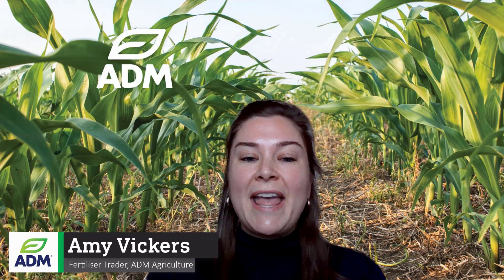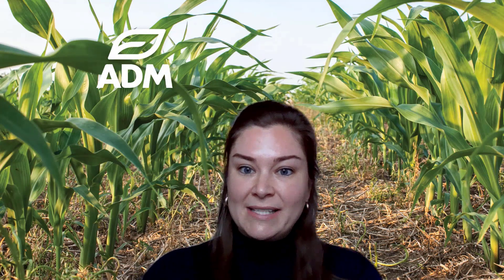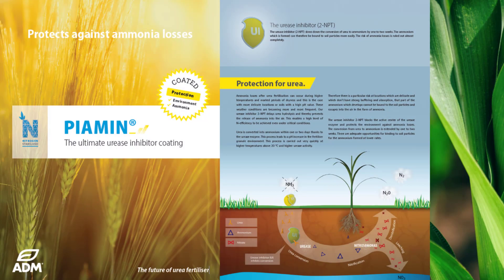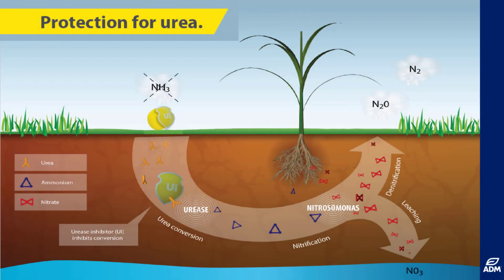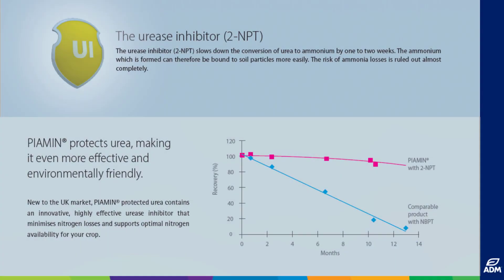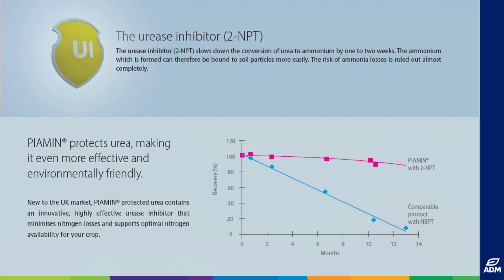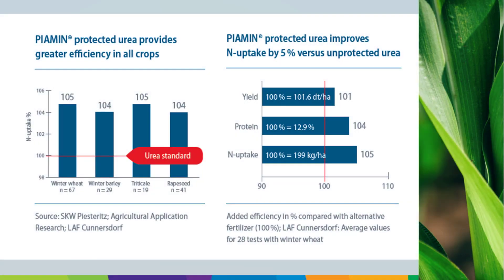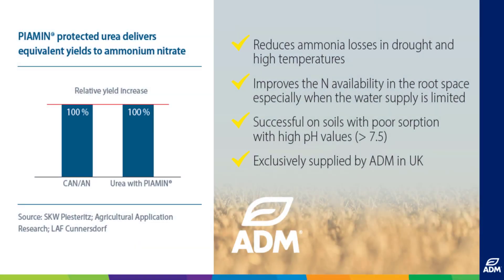PIAMIN® - The Ultimate Urease Inhibitor Coating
Join ADM Agriculture Fertiliser Trader, Amy Vickers, as she looks at the newest product release in our exclusive SKW Piesteritz inhibited urea line, PIAMIN® - a 2-NPT coating for granular urea.

ADM disclaims any and all warranties, whether express or implied, and specifically disclaims the implied warranties of merchantability, fitness for a particular purpose, and non-infringement. Our responsibility for any claim is limited to the purchase price of material purchased from us. Customers are responsible for obtaining any licenses or other rights that may be necessary to make, use, or sell products containing our ingredients.